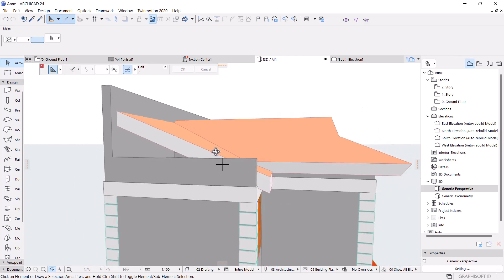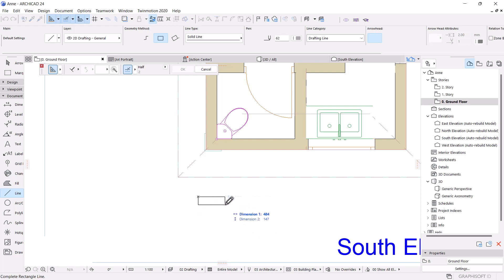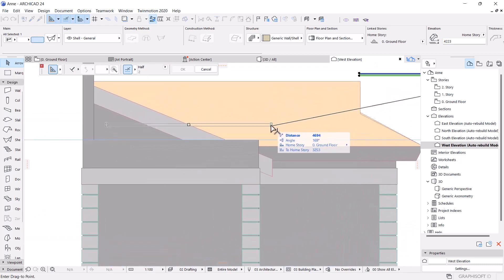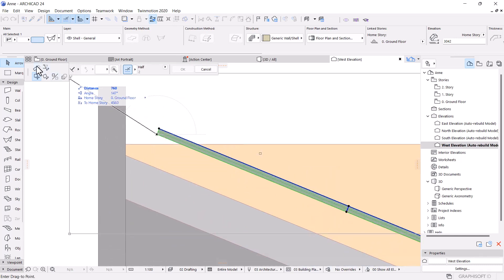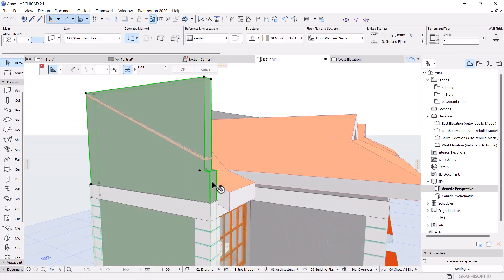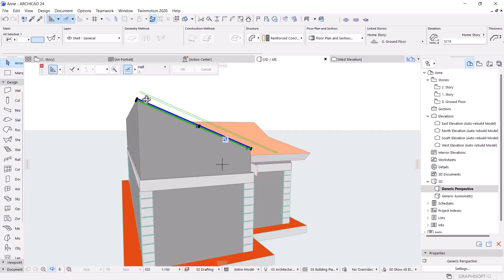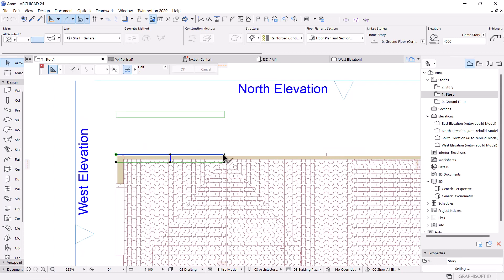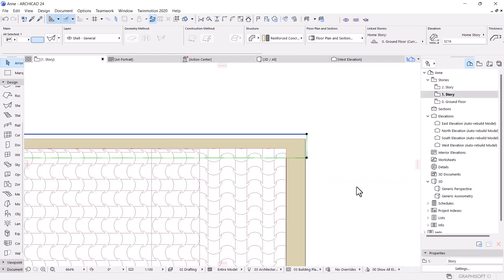How to Draw a Wall Slanting with the Same Pitch as the Roof in ArchiCAD How to Draw a Slanting wall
In this video we will show a simple Trick of Drawing your Wall So that it Slants at the same angle as the Roof Pitch but  not trimmed by the Roof. If you know to Draw a Slanting Roof in ArchiCAD tHEN THIS IS going to bve very simple and Straight Forward For you